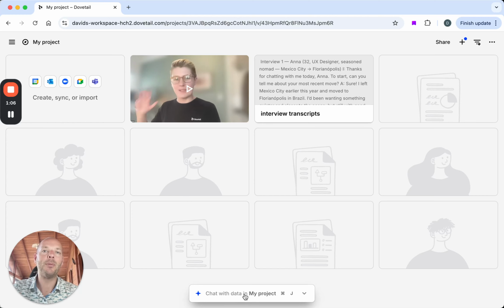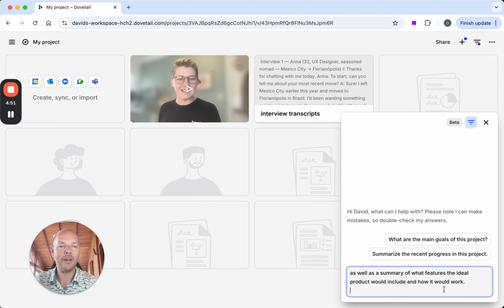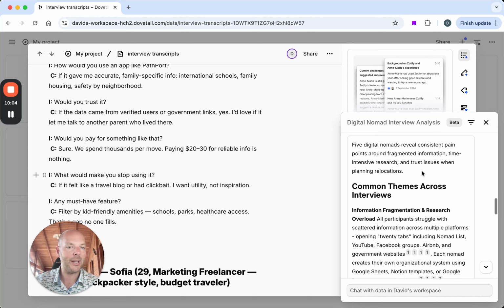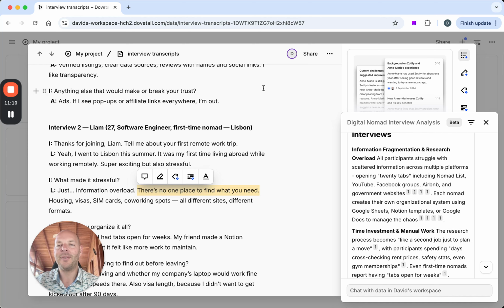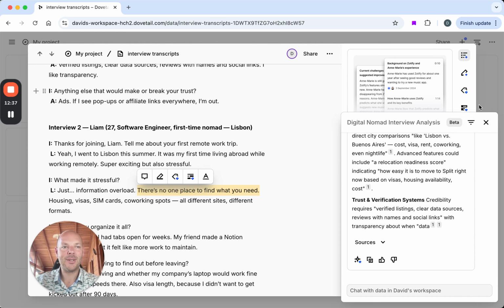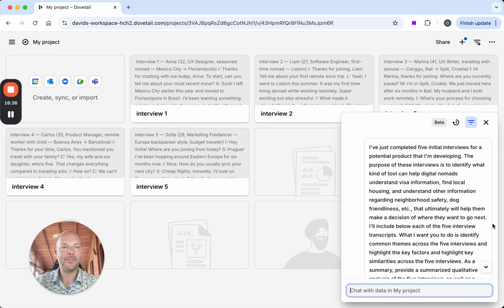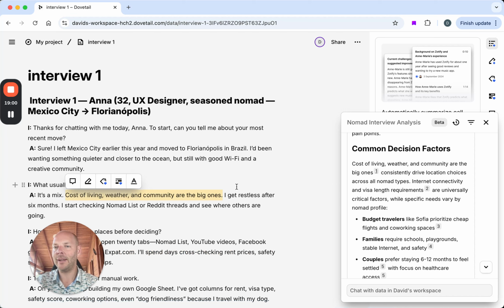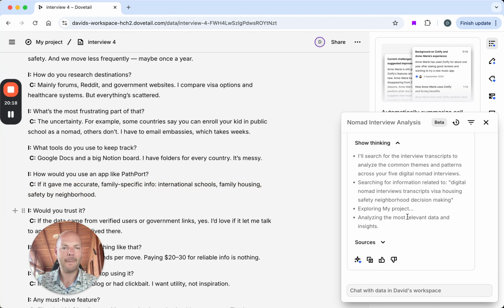What Happens When You Analyze User Interviews with Dovetail AI?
In this video I run five user interview transcripts through Dovetail’s “Chat with data” to see how well it summarizes themes, surfaces quotes, and cites sources inside a real project. You’ll see the full setup, prompt I use, what Dovetail gets right, and where attribution/trust can break down when citations don’t reflect “universal” claims.

What you’ll learn:

-How to set up a Dovetail project and import transcripts

-Using “Chat with data” to generate summaries and themes

-How citations/highlights appear and how to sanity-check them

-A simple workflow to split combined transcripts into separate docs for clearer sourcing

-Limitations to watch for when AI claims consensus across interviews

Chapters:
00:00 Project setup in Dovetail (importing 5 transcripts)
00:14 Opening “Chat with data” and using the prompt
00:46 First look at the AI chat interface
01:06 Running the prompt and expectations
01:47 Reviewing the initial summary
03:17 Inspecting citations and highlights
04:12 Why separate docs matter for source accuracy
06:06 Re-running with cleaned project structure
07:47 Workspace-level chat and source callouts
08:15 Trust check: when “universal” claims cite only one interview
09:25 Takeaways: what works, what to verify

Resources

Dovetail: Project setup and “Chat with data”

Who this is for:
UX researchers, UX designers, and PMs who want a practical look at Dovetail’s AI features for qualitative synthesis.